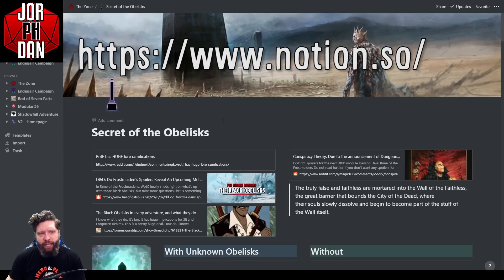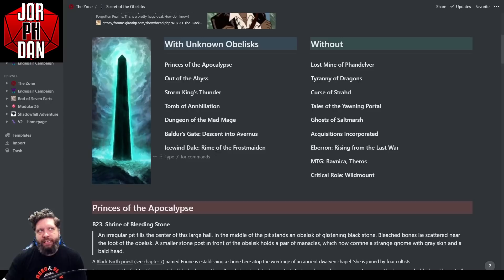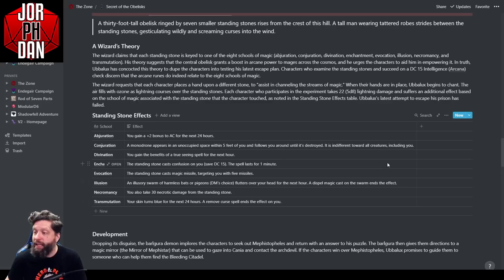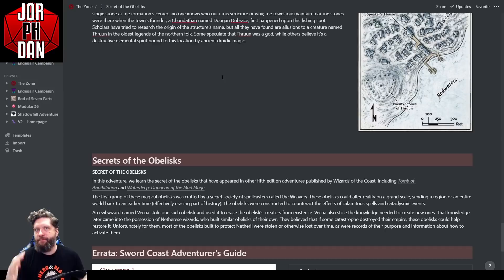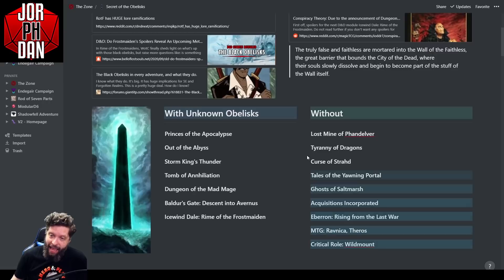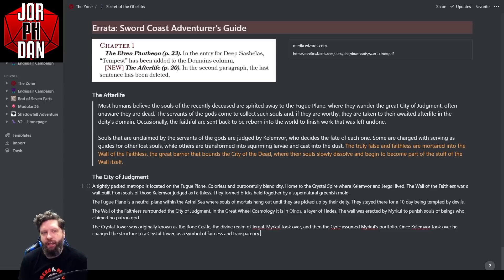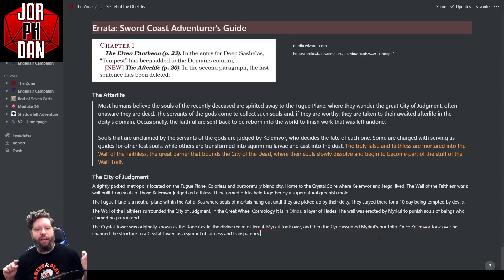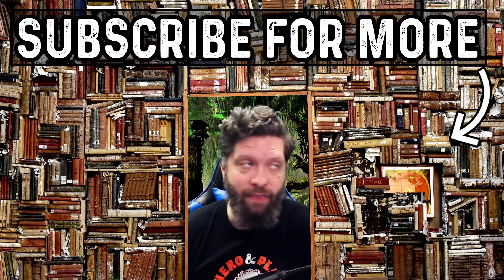Secret Obelisks throughout D&D Adventures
What do most of the D&D 5e Adventures have in common? Black Obelisks that contain unknown magic. What exactly is WotC setting us up for?